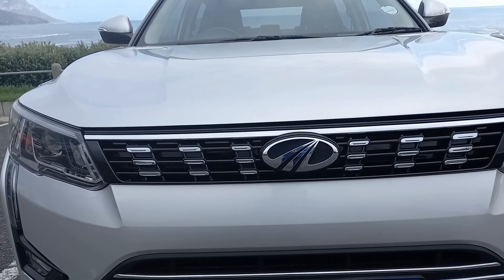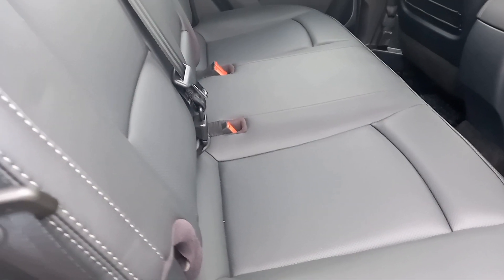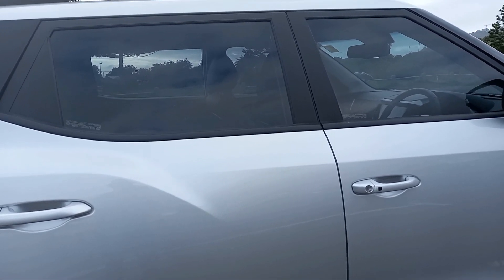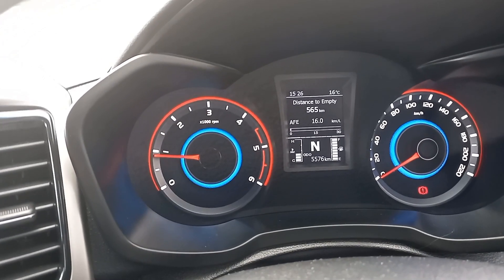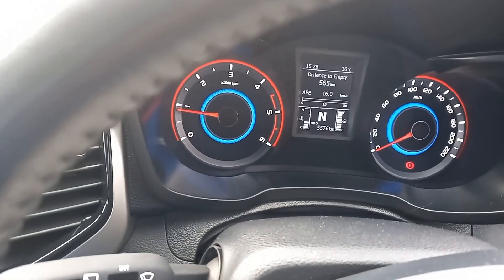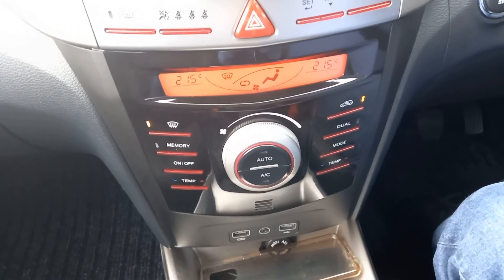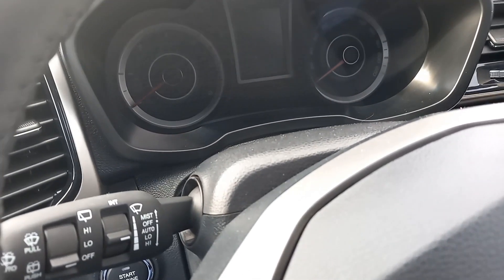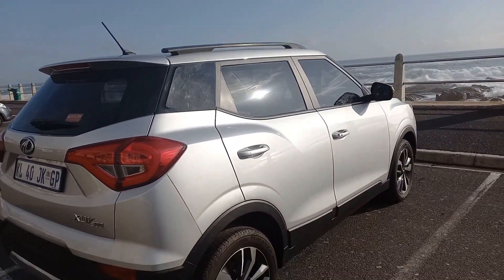Mahindra XUV300 Review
The XUV300 has been available for about 3 years in SA, and recently was presented with a minor facelift and model upgrade.

From a marketing perspective, Mahindra SA have claimed the mantle of "The Safest Car in Africa". A very bold statement backed up by a recent NCAP test that gave results of 5 * adult and 4* child ratings. These are the highest achieved by any car tested to date under the African testing schedule. This is a major kudo for Mahindra and worthy of boasting in your product marketing.

The XUV300 is a crossover/SUV model in the range. As always, this category involves compromise between rear seat and boot space. Mahindra have chosen to maximize passenger space resulting in a rather small boot. Personally, this is a compromise that I would choose and you always have the option of increasing load space by dropping the 60/40 split rear seats if needed.

Our test car was the range topping W8 specification which includes features like 7 airbags (across the range) full leather interior (now in dark brown instead of the light cream colour of the previous model), 9" touchscreen infotainment system including navigation and reverse camera, keyless entry and push button start plus standard sunroof.

Many local testers have complained about the touchscreen being very slow in response, I actually had no complaints in this regard and the system, including navigation loaded quickly and efficiently on the car that I was driving. However, I cannot say the same about the stop/start system. The car stalled a number of times at robots and stop streets. After a few tries, I simply made it routine to disengage the system as part of my routine when starting the engine.

The XUV is offered with 2 engine options being a 1.2L petrol turbo or the 1.5 turbodiesel as tested. This engine provides 86kW and a massive 300Nm to the front wheels though a very light and slick 6 speed manual transmission. Mahindra do not offer an automatic option in SA at present. I think that many more buyers would look at the XUV300 if an automatic was available.

Power is good and the engine was very responsive during this test at the coast. Being a turbodiesel, I do not think performance will be compromised at altitude either. A big bonus with this engine is the fuel consumption of 16km per liter that I achieved in mainly urban driving. Open road driving or cruising should see this closer to 20km per liter or 5 l/100km.

Besides a few small foibles, the XUV300 impressed and I've left the best for last. With pricing from R234 999 to R336 999 as tested, it ranks as an absolute bargain. Add in a 5 year/ 90 000km service plan and 5 year/ 150 000 km warranty as well.